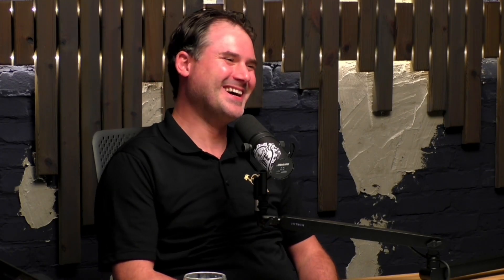#626 Fighting cost and everything else for great building with Zeke Kaplan of ZZ Contracting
We talk about lateness and lack of initiative from new trades, indecision and hidden budgets from clients, and massive costs and poor green initiatives from the government. We also discuss protecting natural stone from weathering, creating value with laneway homes, building sustainably, and asking for respect from non-trades on this episode of The Construction Life Podcast.

Find Zeke Kaplan of ZZ Contracting at ZZContracting.com and @ZZContracting.
T.A.P. – Tradespeople Alliance Program
Are you ready to take your construction business to the next level? Join The Construction Life’s Tradespeople Alliance Program, T.A.P., where skilled professionals connect, collaborate, and grow together. Our network is built on mutual respect and the shared goal of always building better.
Don’t miss out on this opportunity to elevate your business. Become a member of The Construction Life’s Tradespeople Alliance Program today, and start reaping the benefits. for more details or dm us through social or text Manny directly at 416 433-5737 to learn more and be a TAP member.
Effect Electric Ltd.
Let's build something great together!
Expert Plumbing And Drains
Need help now? Or visit them online at expertplumbinganddrains.com and on social media @expertplumbinganddrainscanada.

Experience the difference of working with a team that’s dedicated to getting the job done right—because at Expert Plumbing & Drains, your satisfaction is their top priority.

ALT Labour Solutions revolutionizes the labour industry with a user-friendly interface, secure payments, and a supportive team. and start connecting with other contractors today.

Experience the difference with a team committed to excellence. Antonio and Aqua Stop Waterproofing are your go-to professionals for all things waterproofing.

Get in touch with Aqua Stop Waterproofing today at 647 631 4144

Foam It
Connect with Foam It today. Reach them at or , email , Follow them on Facebook, Twitter, Instagram, and LinkedIn to see their latest projects and innovations.

Introducing TCLX, the newest segment from The Construction Life—where the hard truth about the construction industry is finally revealed. In TCLX, we invite guests to share the dark, hidden secrets of the industry without fear of reprimand. We’ve got their backs—each guest's identity will be protected with visual blurring and voice modification, allowing them to speak freely and openly.
If you have something to contribute to the podcast, email to schedule a time to join us in studio.